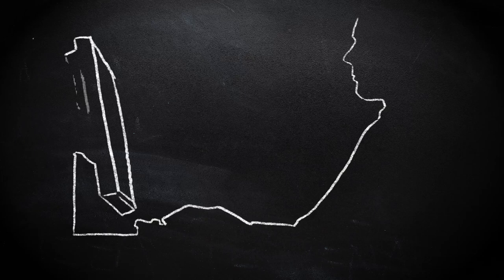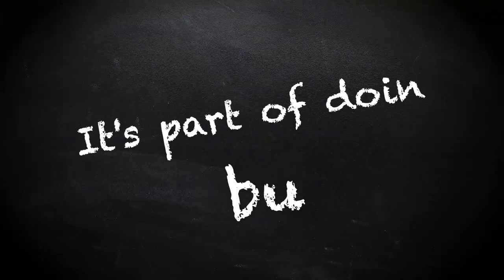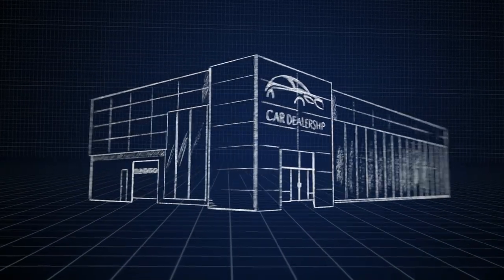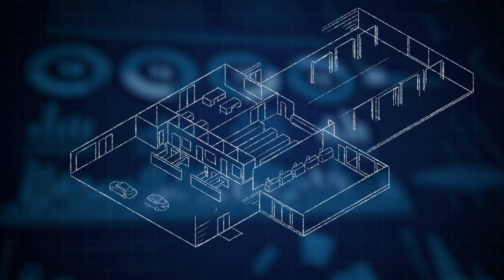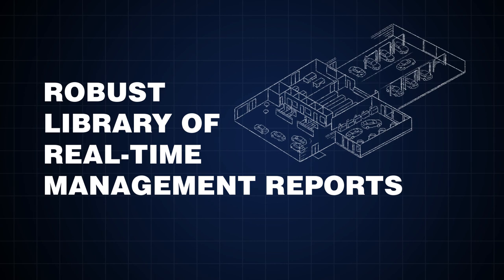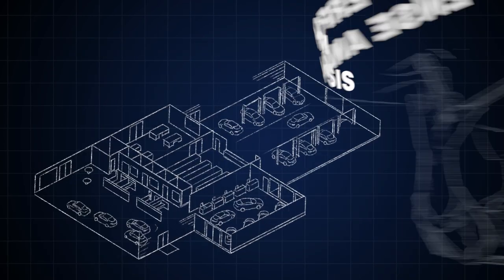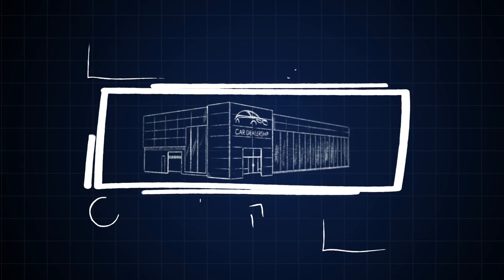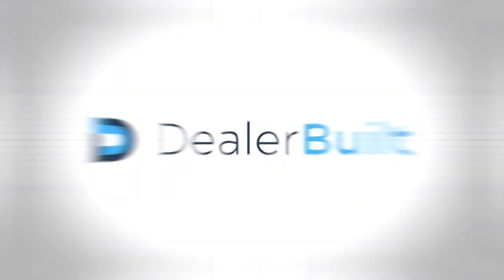DealerBuilt. Driving dealership efficiency and profitability.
Welcome to DealerBuilt, where innovation meets automotive excellence. At DealerBuilt, we pride ourselves on providing a highly flexible, enterprise-class Dealer Management System (DMS) that empowers forward-looking auto dealers to realize their unique vision for their dealership. Our cutting-edge technology is designed to elevate your dealership experience, offering unparalleled flexibility, efficiency, and control in managing your operations.

With our state-of-the-art suite of solutions, we redefine how auto dealers operate in the digital age. We understand that every dealership is unique, and that’s why our platform is tailored to adapt to your specific needs and ambitions. Whether you are a small local dealership or a large multi-location enterprise, DealerBuilt equips you with the tools and insights you need to drive success.

DealerBuilt - The DMS built by a dealer in a dealership for car dealers!

Oplogic - The CRM that protects dealers with the most robust fraud protection and increases sales efficiency with the industry's most powerful and accurate desking functionality!

Vistadash - The Clear Cut Choice For All Things Marketing gives dealers unprecedented marketing insights all in one place!

iService Auto - The full suite of tools your service department needs to stay in touch with modern customers and ahead of the competition!

Join us in revolutionizing the automotive industry. Experience the freedom to innovate, the power to customize, and the support to thrive. DealerBuilt is not just a software provider; we are your dedicated partner in achieving your dealership’s goals. Together, let’s shape the future of automotive retailing. For more about the DealerBuilt Suite of Solutions check us out